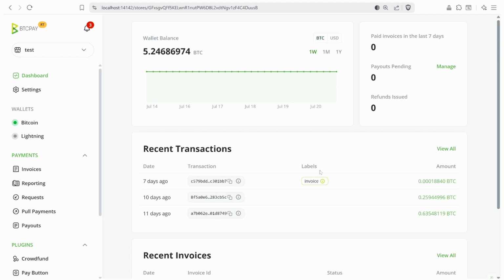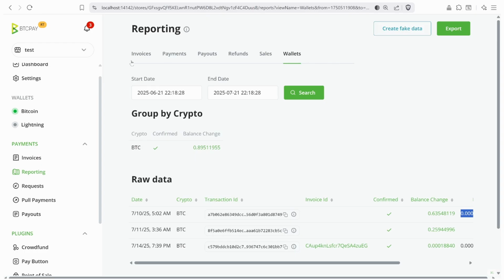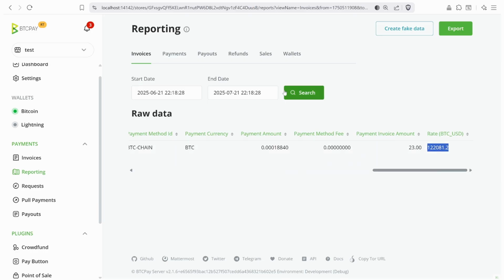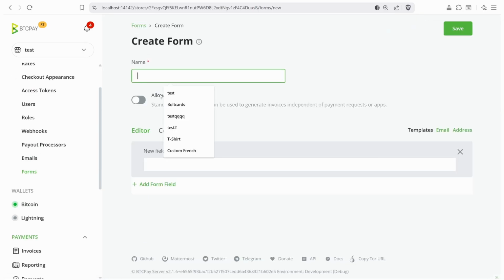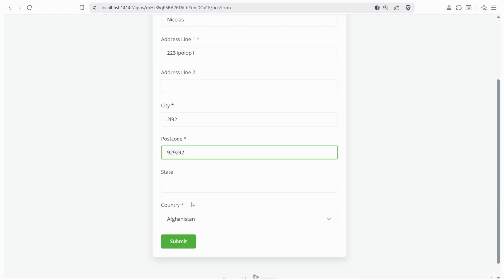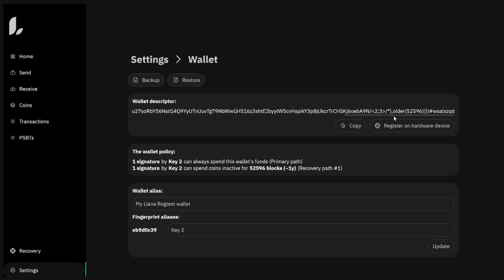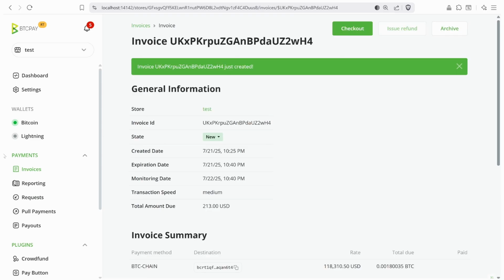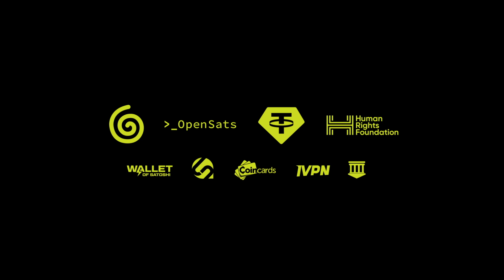Enhanced Reporting, New Plugin Store, Miniscript Support | BTCPay Server 2.2.0 Update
We're excited to announce the release of BTCPay Server 2.2.0. This major update improves accounting workflows, simplifies Lightning node management with the new LSP plugin, and brings significant enhancements to the plugin store.

⭐Key Features
Reporting & accounting improvements
Bitcoin wallet improvements
Plugin Store Improvements
New LSP Plugin
Miniscript Support
New GiveWP integration

We’re excited to share this update with you. Huge thanks to our contributors for making it possible, and to our supporters for helping keep BTCPay Server sustainable, free, and open-source.
Most of all, thank you for using BTCPay, sharing feedback, and spreading the word. Join the conversation in our community channels to share your feedback and ideas and help us keep improving.
The BTCPay Server team 💚

00:00 Intro
00:11 New Columns in Wallet
00:42 Reporting Navigation Improvements
02:22 Example Using New Reporting Features
04:54 Miniscript Support
06:33 Simultaneous Fiat Currency Support in Reporting